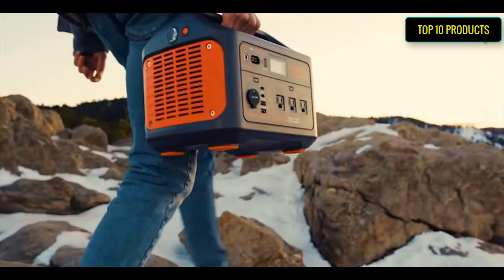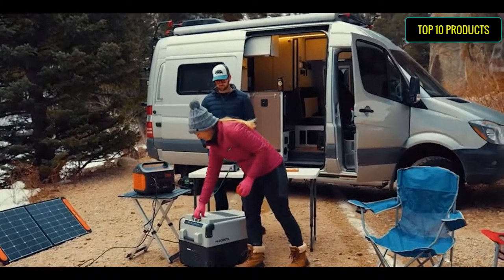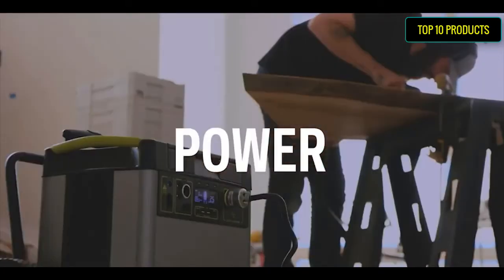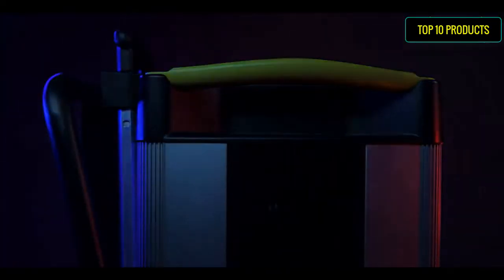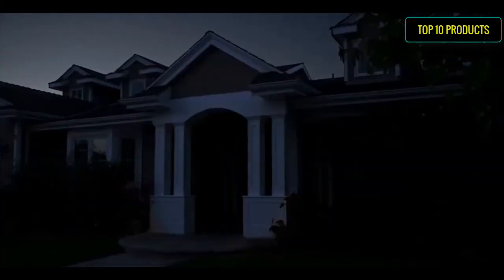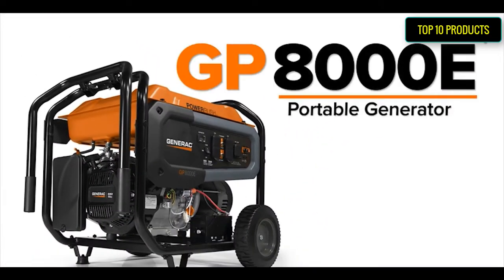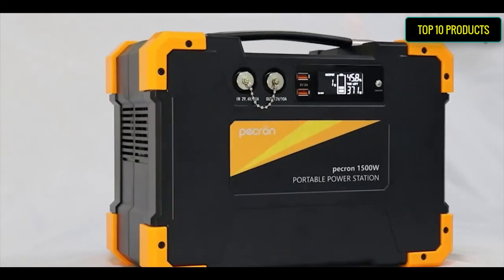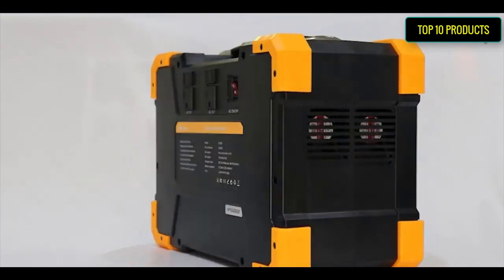✅Best Portable Inverter Generators - Лучшие портативные инверторные генераторы -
Top 10! Review The Best Products From AliExpress. Amazon 2021. New Future Tech. Gearbest. Deals Banggood. Amazing Gadgets. Haul. Cool Technology. Device. Kickstarter Crowdfunding. China Gadget Devices. Cheap Electronics. Favorites Stuff. Inventions. Unboxing. Must Haves Goods. Things. Watch. Overview. Ali Express. Shopping Online. Indiegogo
👇👇👇LINKS TO PRODUCTS BELOW👇👇👇
If you want us to review any product, just write its name in the comment and thank you
Link the products :
5. Jackery Portable Power Station Explorer
4. Yeti 1500X Portable Power Station
3. Champion Power Equipment
2. Generac 7676 GP8000E Portable Generator
1. Pecron E1500 Portable Power Station